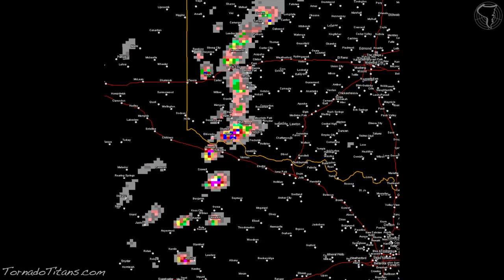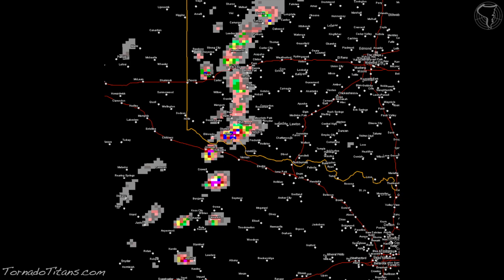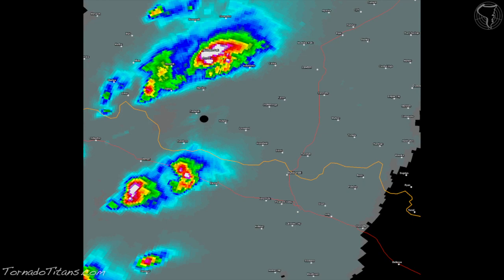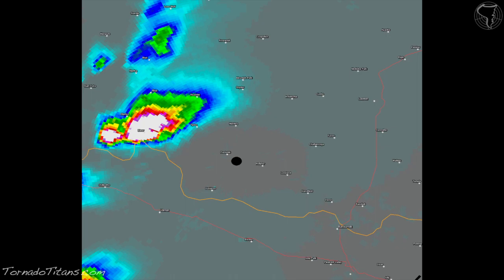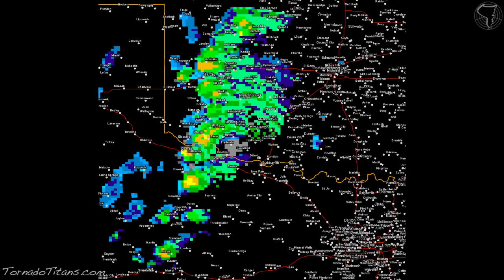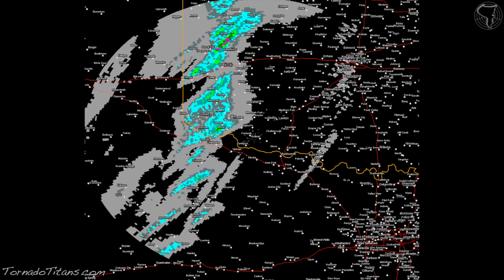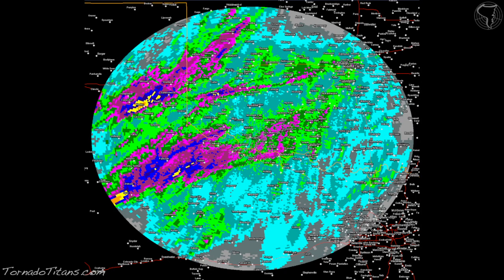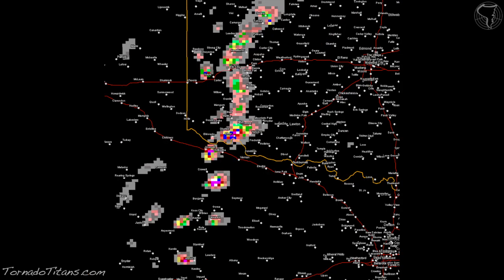How to read weather radar products like VIL and Echo Tops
When it comes to how to read weather radar and the basics — there aren’t a lot of different ways to approach it.

In this video, we take a look at Weather Radar and how to best use it as a storm chaser.